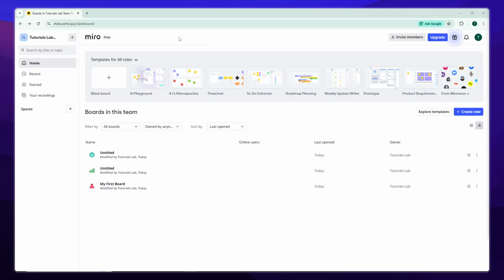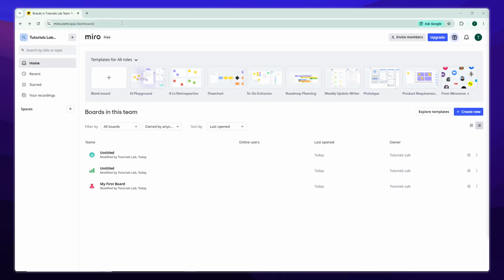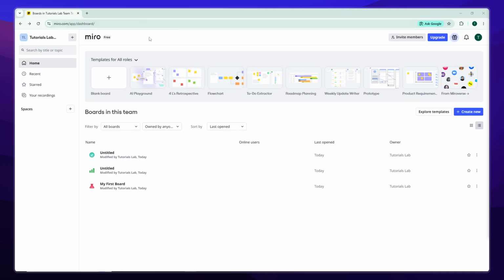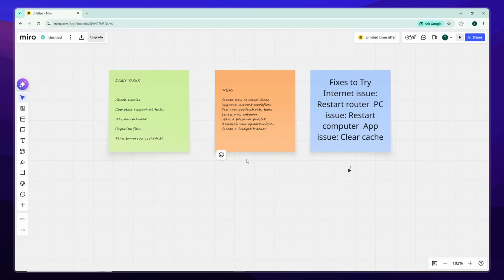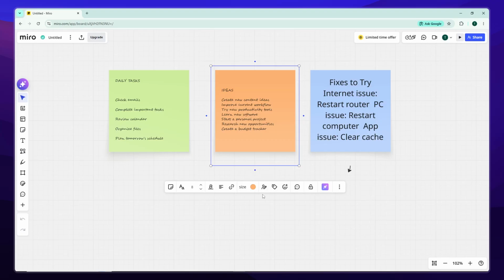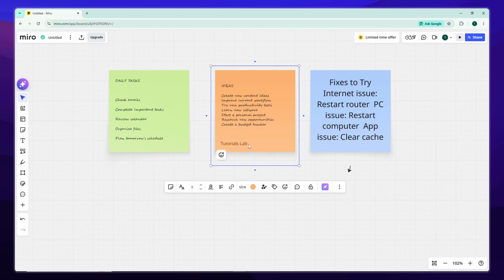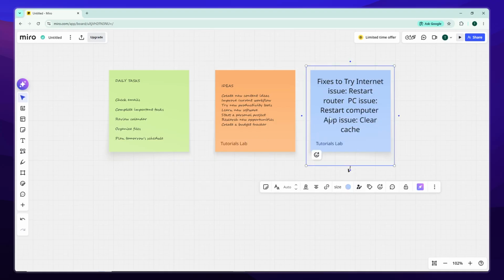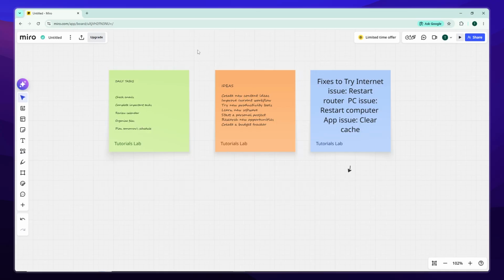How To Show Author Of Sticky Notes In Miro | Tutorial 2026